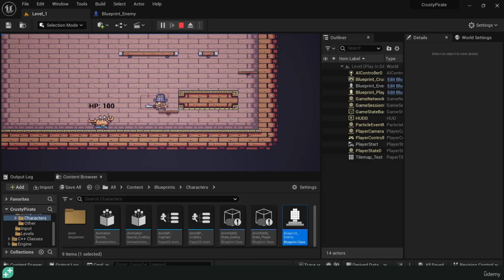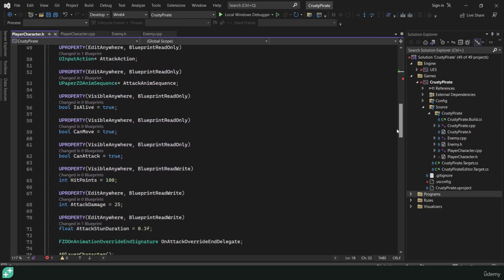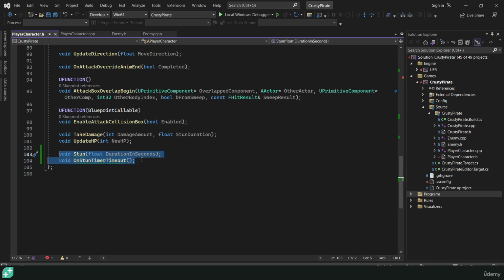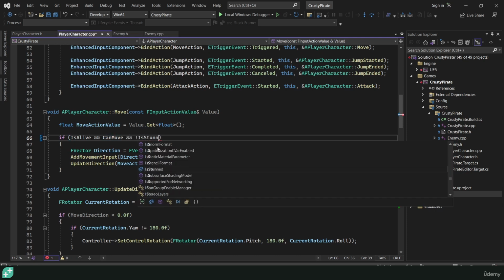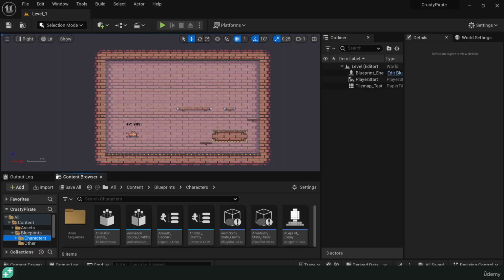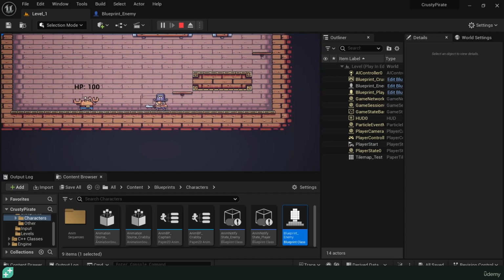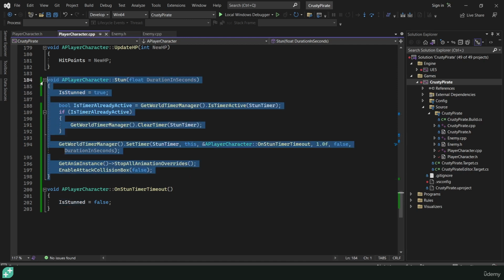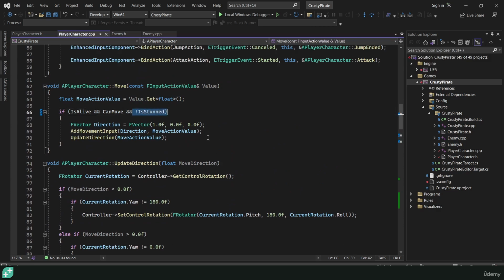88 - Player Stun State